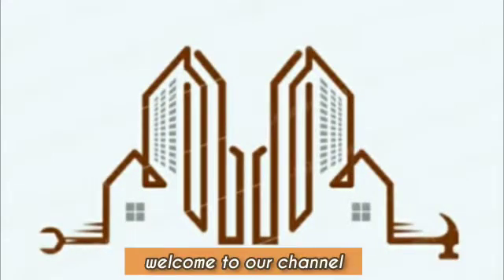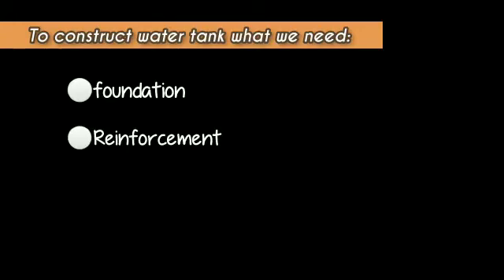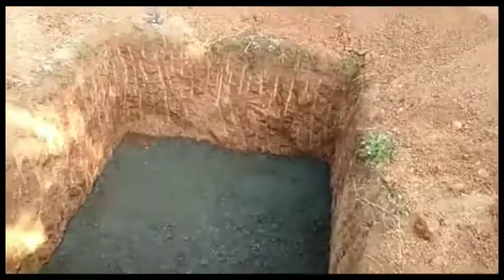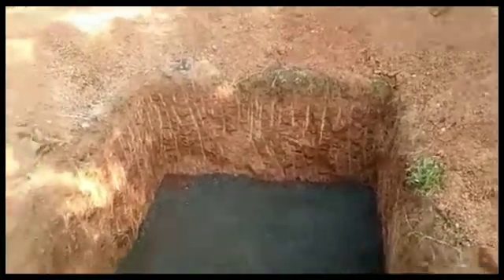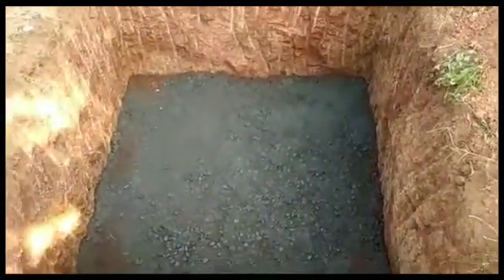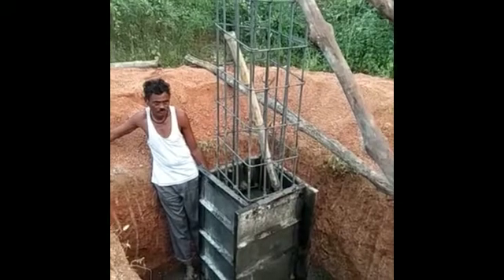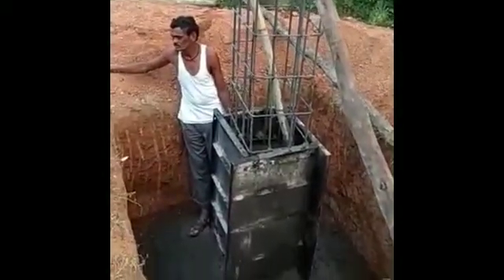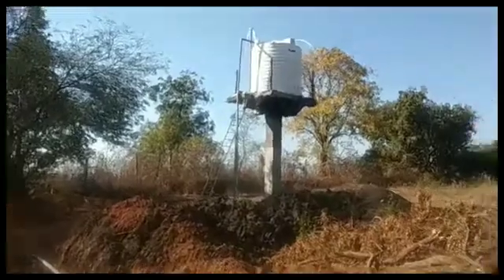construction of single pillar Rcc stand for 5000litre water tank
hii guys,
      these video is for agriculture drip irrigation and water supply for domestic purpose by  using the gravity.